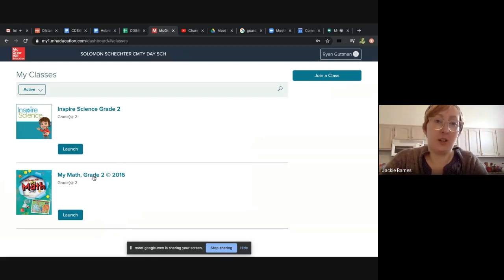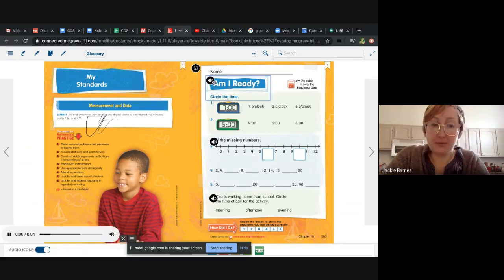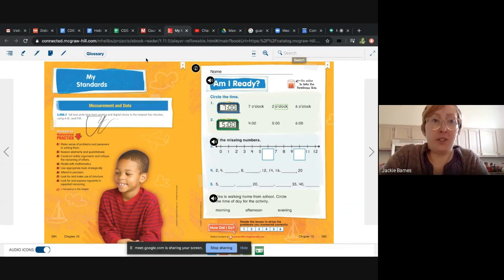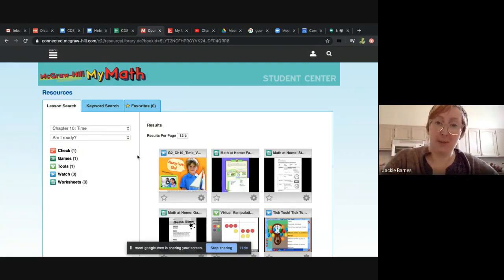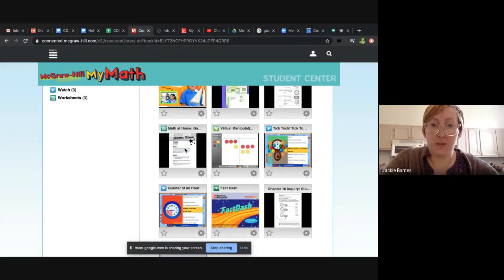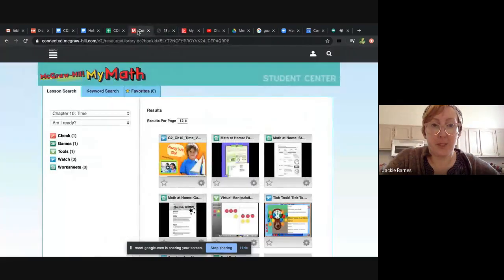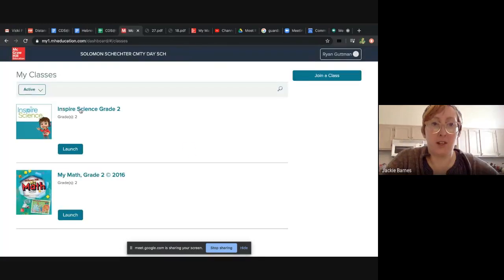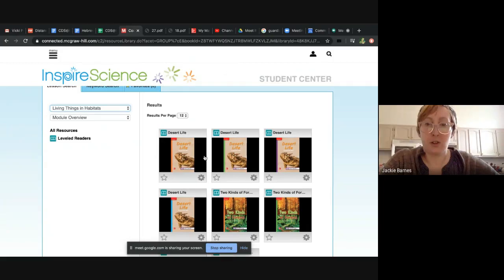Logging Into MyMath and Inspire Science (For Students/Parents)